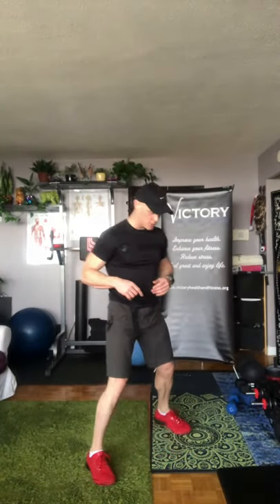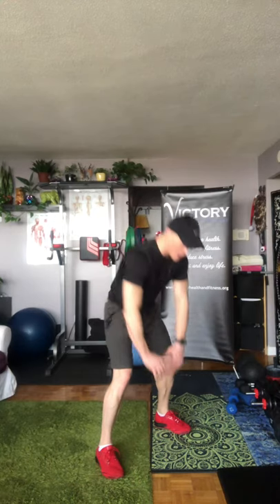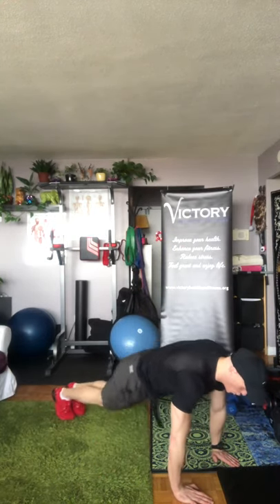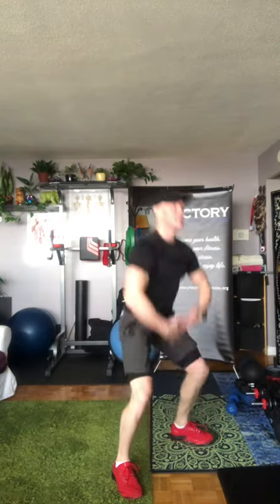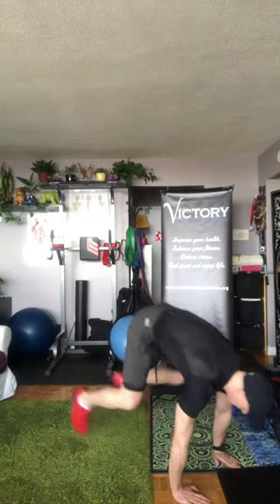Standard Burpee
Perfect option for those that are beginners with Burpee‘s. Maintain a wide stance. When the feet come forward get the butt and heals down before you lift the chin and body. Burpee‘s ramp up the heart rate.

You should not rely on this information as a substitute for, nor does it replace, professional medical advice, diagnosis, or treatment. If you have any concerns or questions about your health, you should always consult with a physician or other health-care professional. Do not disregard, avoid or delay obtaining medical or health related advice from your health-care professional because of something you may have read on this site. The use of any information provided on this site is solely at your own risk.

VictoryHealth&Fitness makes no warrants, promises, or claims regarding accuracy of the calories burned estimate. It is provided only as a general reference and each person should use an indirect calorimetry system for a more accurate estimate. Developments in medical research may impact the health, fitness and nutritional advice that appears here. No assurance can be given that the advice contained on VictoryHealth&Fitness will always include the most recent findings or developments with respect to the particular material.